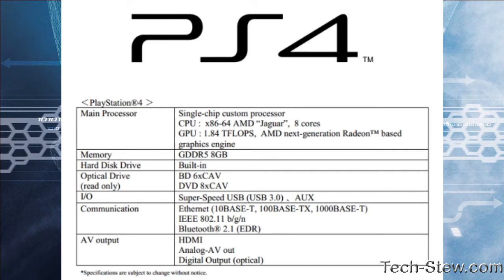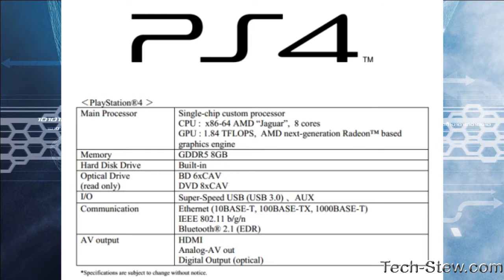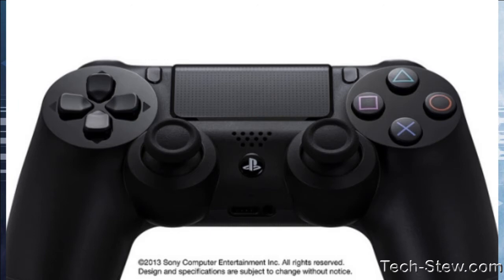Tech-Stew Podcast E32: PS4 Recap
Google announces their Chromebook, we dig into the heart of the PS4 announcement, Cold Fusion at NASA, a possible manned Mars mission by 2018 and more.

Show Notes

    Google launches a $1299 Chromebook called the Pixel with a 2560x1700 resolution.
    Apple had previously filed for a patent on a Bi-stable spring with flexible display giving weight to rumors of a forthcoming iWatch
    We recap the PS4 2013 Announcement and play back some clips
    Google Glass for the public by the end of 2013 and a look at the How it Feels to wear Google Glass Glasses video
    NASA working on cold fusion with its LENR project that could provide a cheap and clean power solution for a range of things such as cars and planes
    Dennis Tito proposing a 2018 manned Mars Mission
    Solar Panels on the Moon could meet world energy needs, as proposed by David Criswell, director of the Institute for Space Systems Operations at the University of Houston, who also has a Doctorate degree in space physics and Astronomy